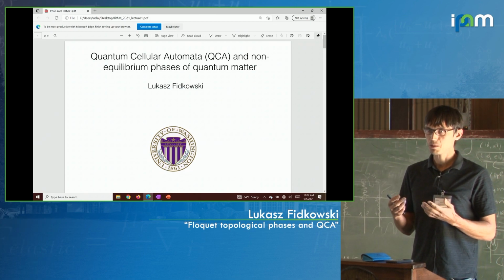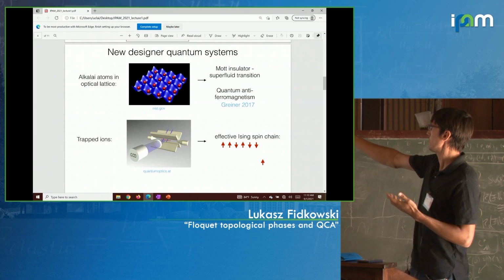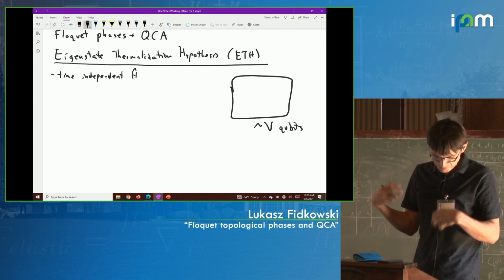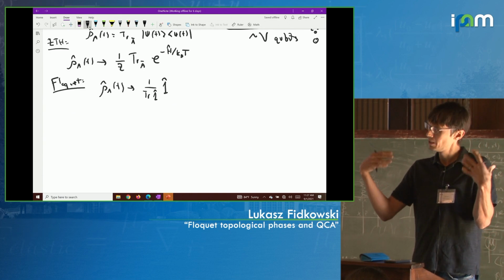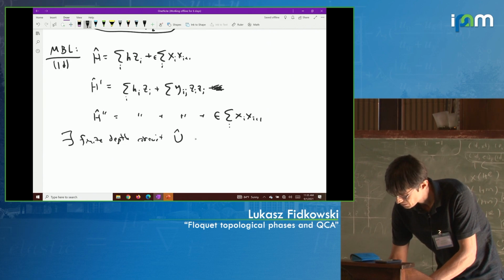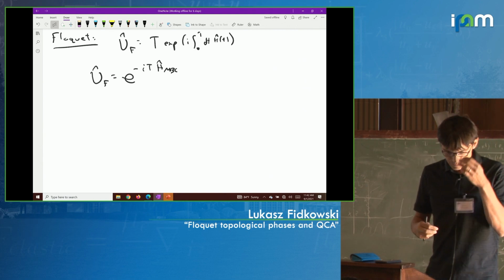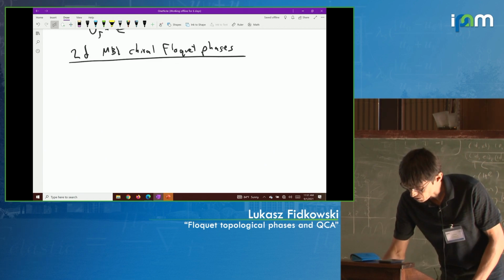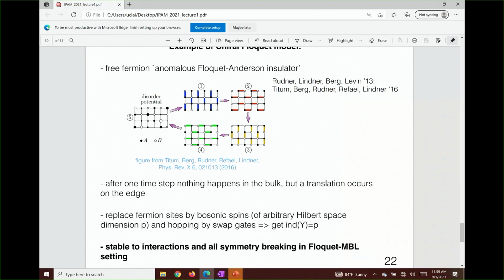Lukasz Fidkowski - Floquet topological phases and QCA - IPAM at UCLA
Recorded 01 September 2021. Lukasz Fidkowski of the University of Washington presents "Floquet topological phases and QCA" at IPAM's Graduate Summer School: Mathematics of Topological Phases of Matter.
Abstract: We discuss topological phenomena beyond the zero temperature equilibrium setting. We discuss the eigenstate thermalization hypothesis, which seems to forbid such phenomena, as well as the more recently discovered many-body localization, which forms a generic exception to it. We then show how to define a new quantized index for many-body-localized Floquet phases, one that is related to the GNVW index classifying quantum cellular automata (QCA) in 1 dimension.